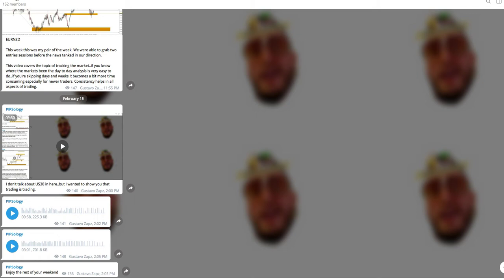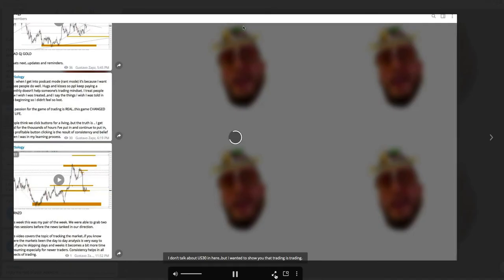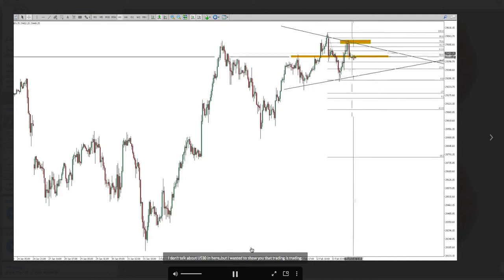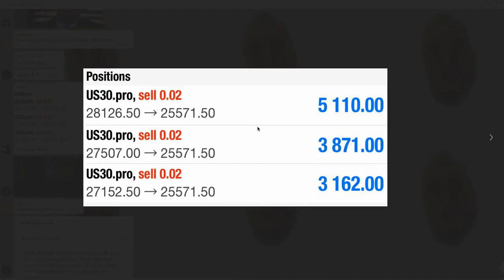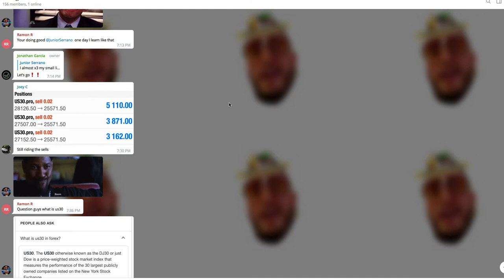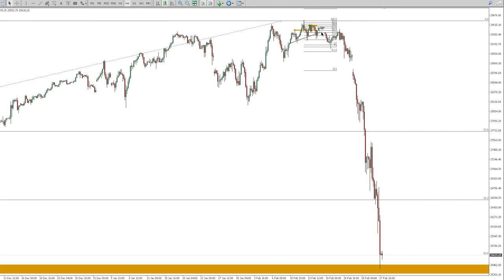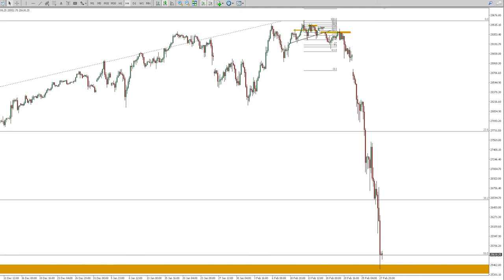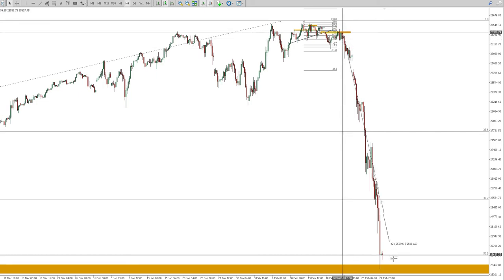Group Member 12K Profit on Us30 and FOMO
In this video we talk about Us30 and the topic of market structure holding up on any pair..putting your FOMO into perspective.